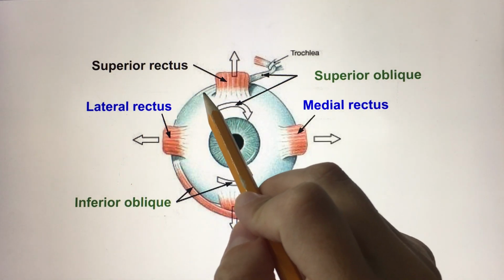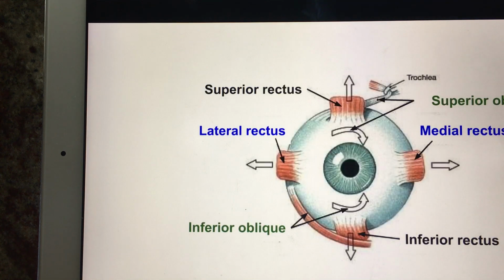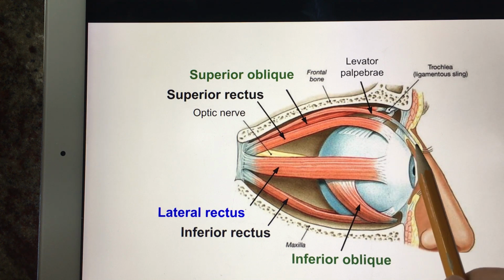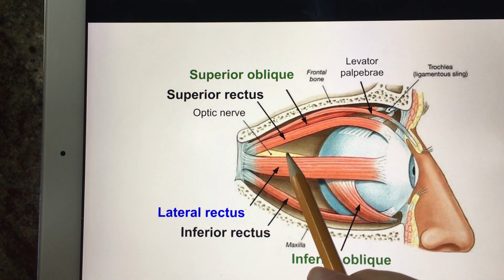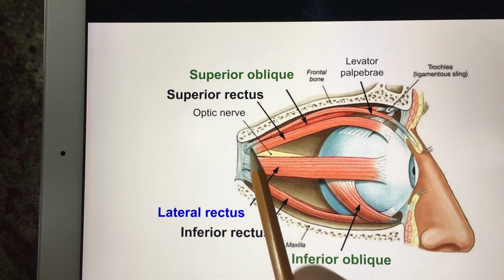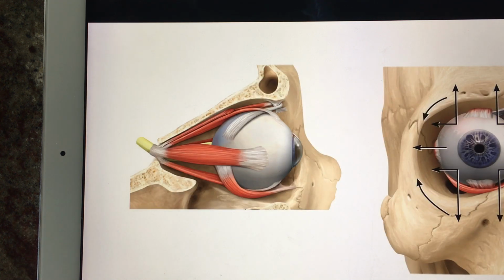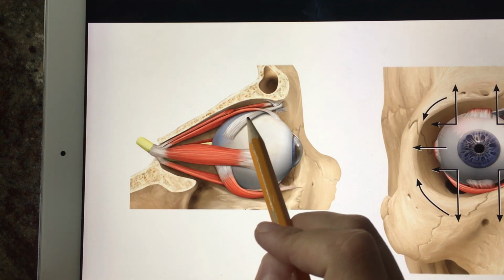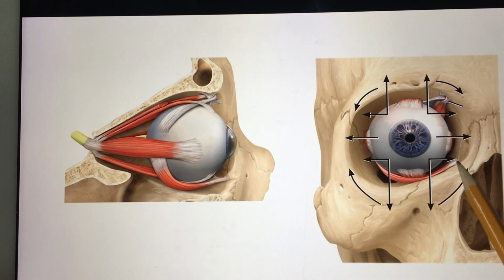Chapter 11: The Muscular System (Video 4)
A&P at KCC using Principles of Human Anatomy and Physiology by Tortora, 15th edition.